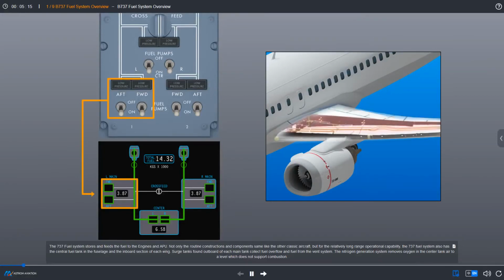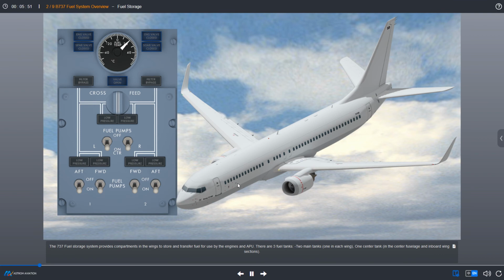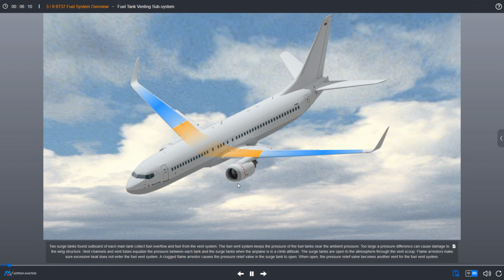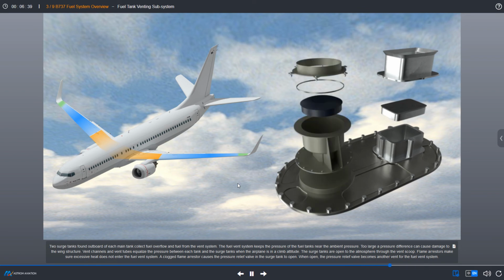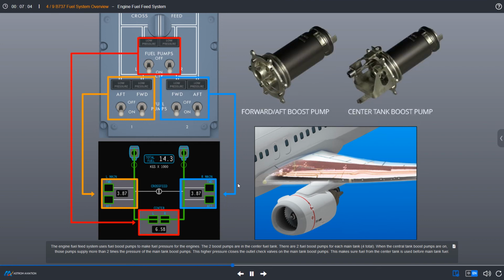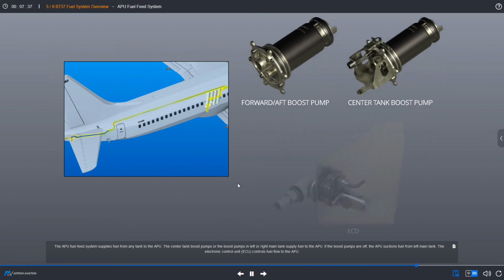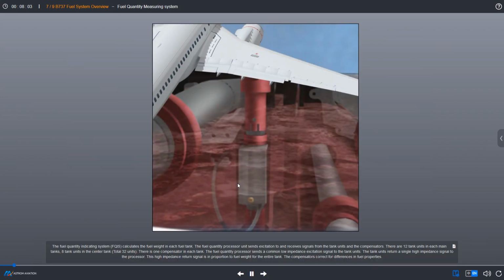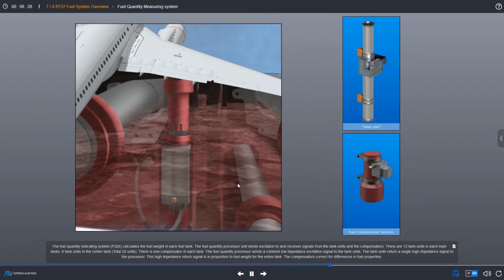Fuel of 737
Astrom Training Solutions Inc. has developed a very unique on-line course of 737. All graphic are 3D based.